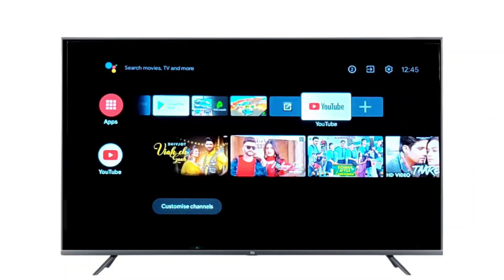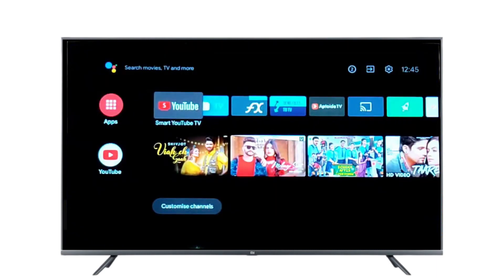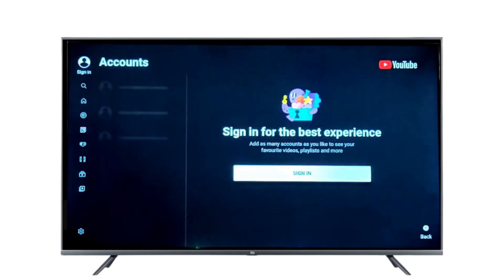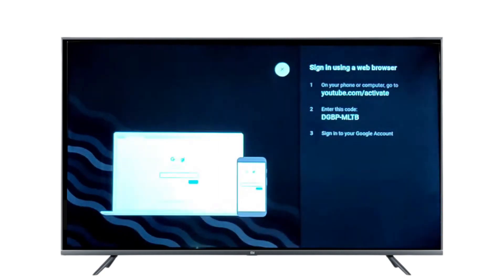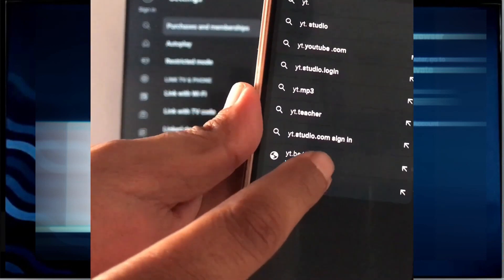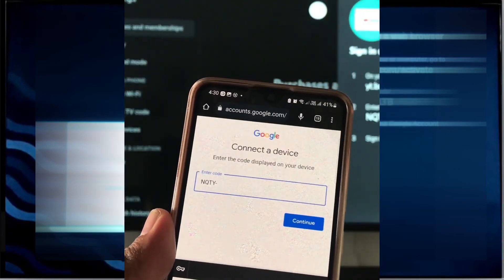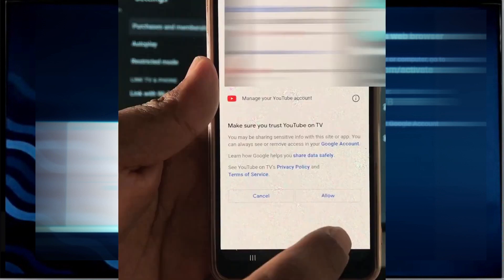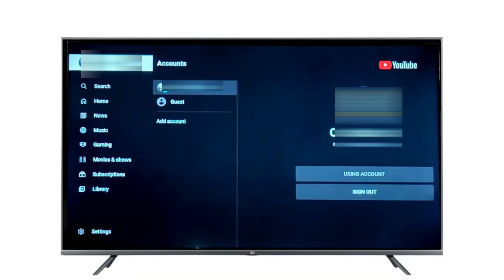How to Sign in YouTube in Smart Tv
This video shows How to Sign in YouTube in Smart Tv,MI Tv youtube sign in,youtube not signing in on android tv,youtube app not sign in on android tv by Electronic Secret.

Also watch my video on Youtube app:

How to Fix Sign in problem on Smart Tv